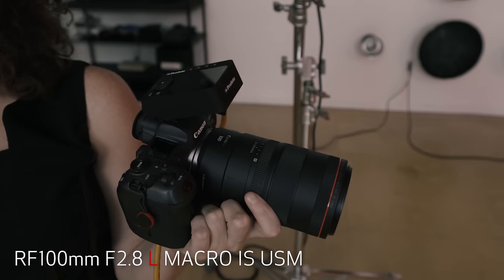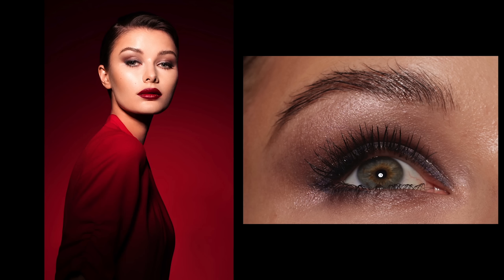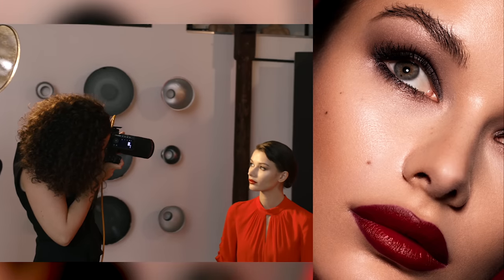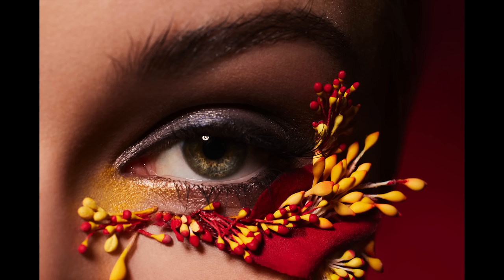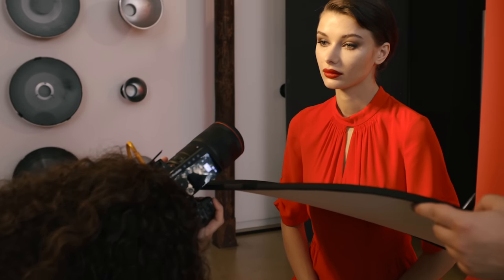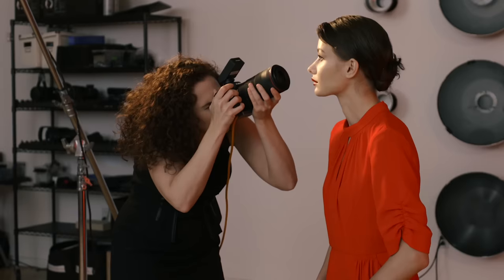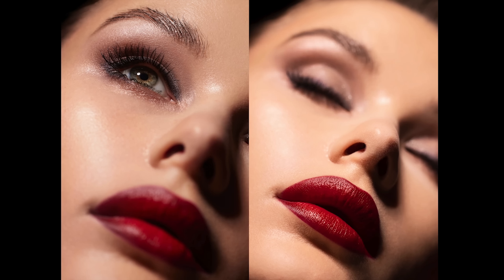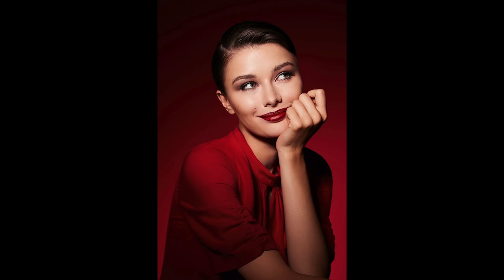Canon Explorer of Light Lindsay Adler and the RF100mm F2.8 L MACRO IS USM Lens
In this episode of Behind the Lens, get an inside look as Canon Explorer of Light Lindsay Adler shares her favorite uses and techniques of the RF100mm F2.8 L MACRO IS USM lens.